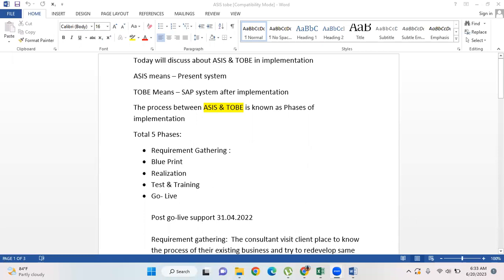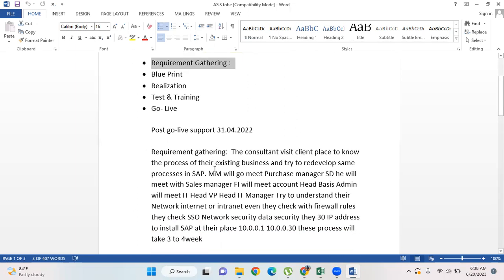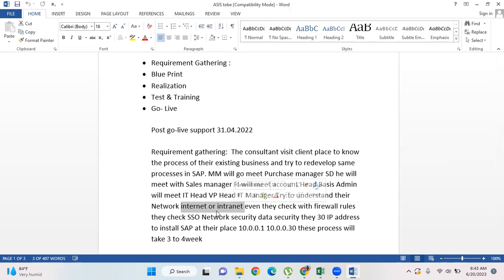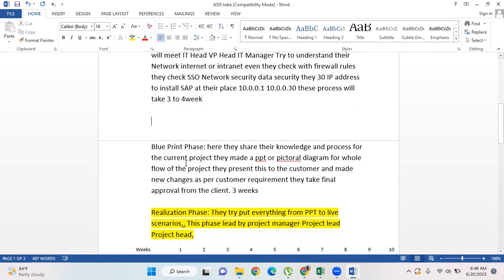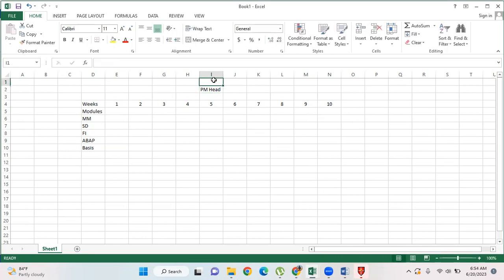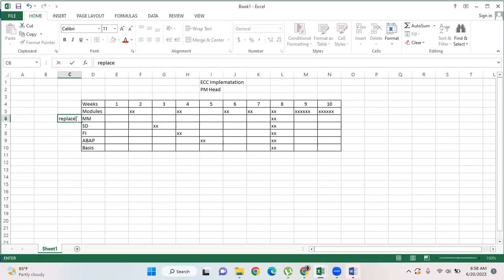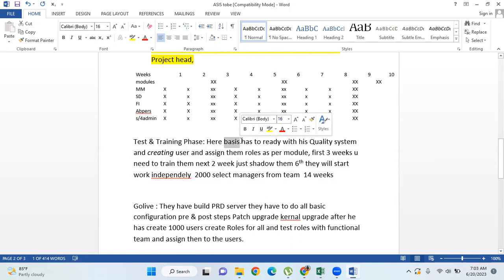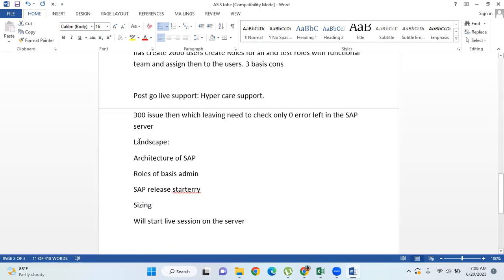Free Demo For SAP Basis | SAP Basis Online Course | SAP Basis Overview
Best Online Career
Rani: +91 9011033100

Unlock the full potential of SAP systems with our comprehensive SAP BASIS training course. SAP BASIS is the cornerstone of every SAP system, providing the essential technical foundation that ensures smooth, efficient, and secure operations for businesses of all sizes.

Our SAP BASIS training course is designed to equip you with the knowledge and skills needed to become a proficient SAP BASIS administrator. Whether you're an IT professional looking to enhance your career or a business owner seeking to optimize your SAP environment, this course is tailored to meet your needs.